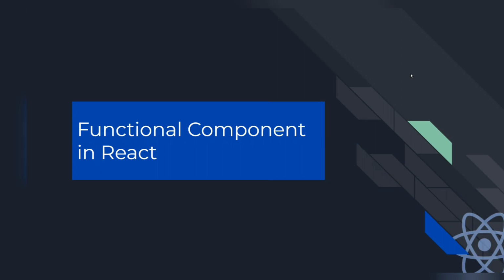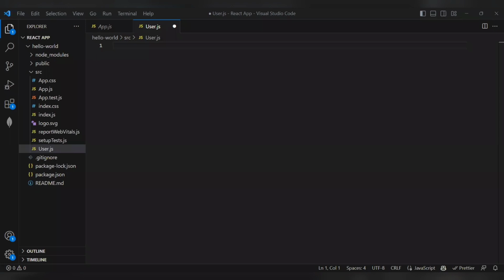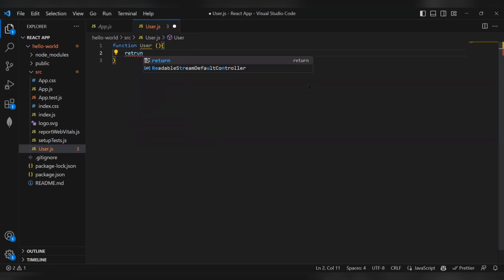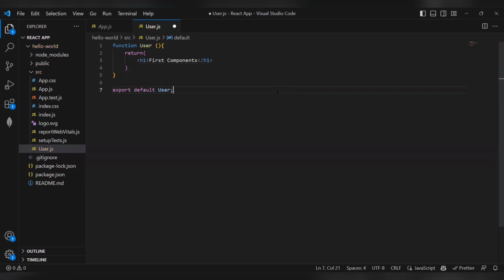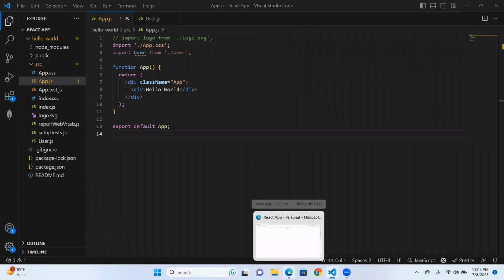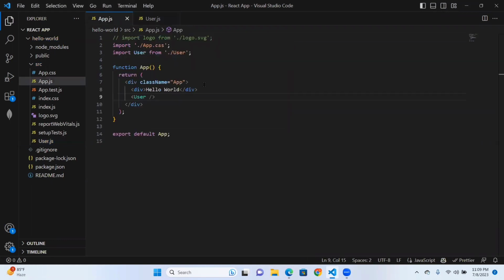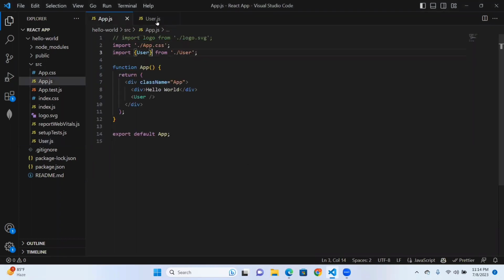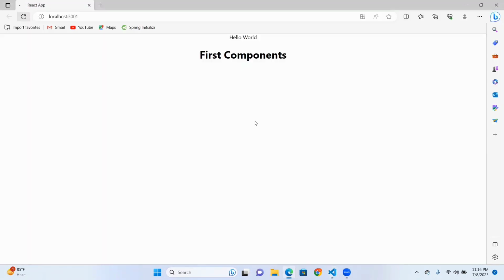CorporatesGuide || React Js || part 3